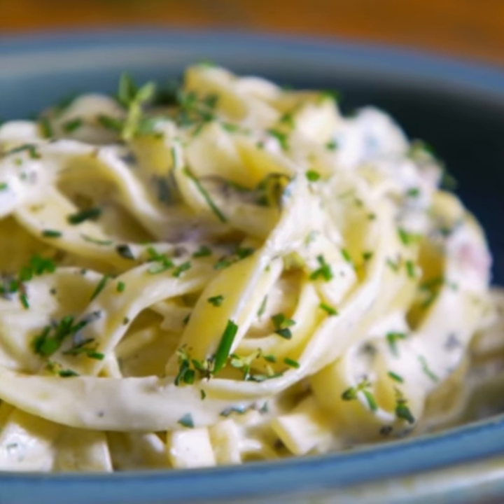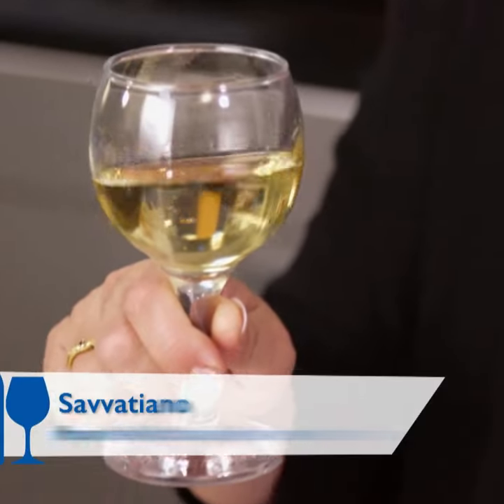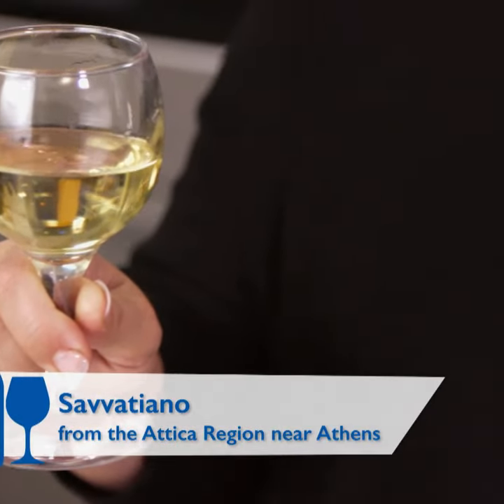Fettucine al Greco - Savvatiano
Check out the Fettucine al Greco - Greek Yogurt, Sea Salt & Herbs recipe on my

The historical white grape variety of Savatiano is among the Greek vineyard’s most widely planted varieties. Whether on its own, as part of blends, or as part of many PGI wines, the variety is responsible for a considerable volume of the dry whites produced. Still, once oenophiles have secured a good Savatiano in their glass, they will certainly be won over by the wine’s singularity as well as by the fact that this varietal is ready to prove that quality does not come from showing off but by demonstrating its essence.

If truth be told, despite its lengthy history, Savatiano is a variety little explored mostly due to its indifferent performance until recently which resulted in unwarranted disappointment on the part of some consumers. Luckily, the new and more contemporary profile of its wines will win over even the most demanding of wine lovers: it possesses distinct aromas of yellow fruit and freshly cut grasses, a round mouth, and a well-balanced presence. This new profile did not come about without hard work. Numerous Attica and Central Greece producers—regions where Savatiano is prevalent—have toiled both in the vineyard as well as in the winery. By harvesting at the right time, they ensured the right acidity; by means of prefermentation-maceration and low fermentation temperatures, they “vaccinated” the variety with freshness and an increased aromatic intensity; by selecting specific clones from each terroir, they imbued the variety with complexity; and by excluding aged, goblet-pruned vines, they ensured viscosity and length.

We cannot omit the fact that Savatiano is not only the variety responsible for a palette of new, Greek wines but is also the key variety which has traditionally been used to make retsina. The bad news for the variety is that long years of its use toward poor results in retsina have contributed to its lack of popularity. The good news is that these poor results are almost entirely a thing of bygone-wine-history in Greece. It must be stressed at this point that, despite past performance, an excellent bottle of Savatiano and a modern version of retsina are not simply exceptional tiles in the puzzle of the cross-cultural, global vineyard. Invaluable companions to various meals and dishes, they worthily fulfill their role as genuine and successful “meal wines.”